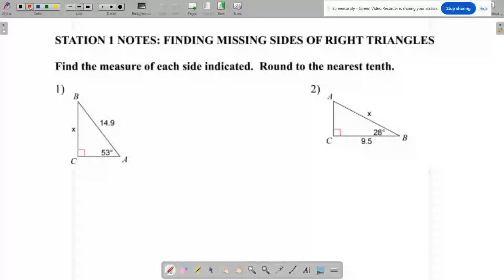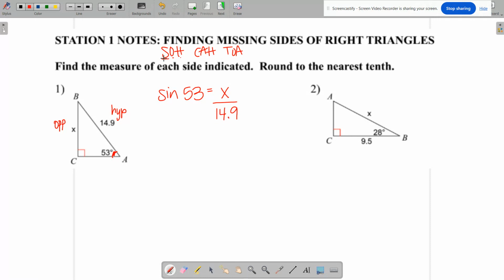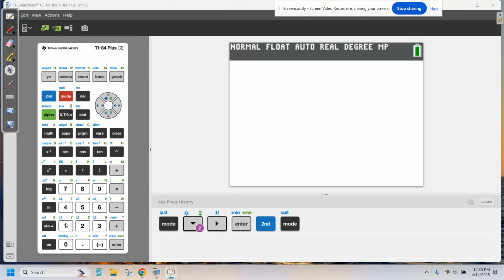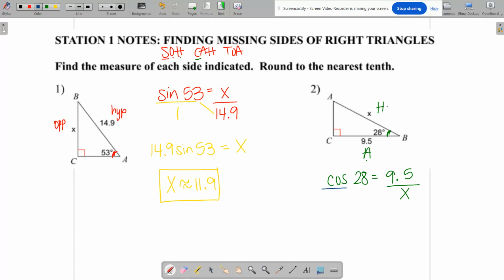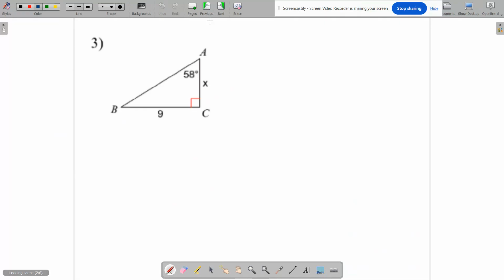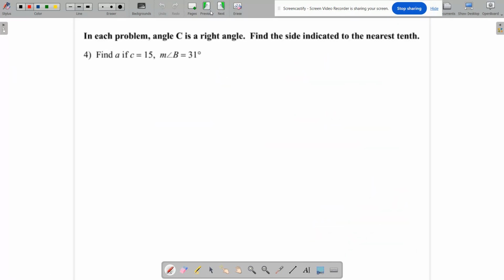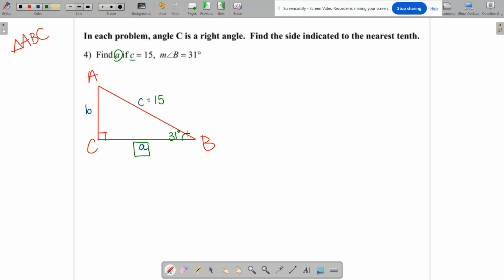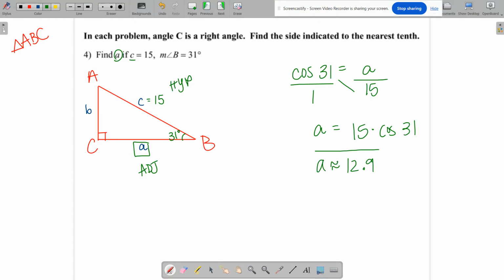Untitled Video April 14, 2025 12:40 PM